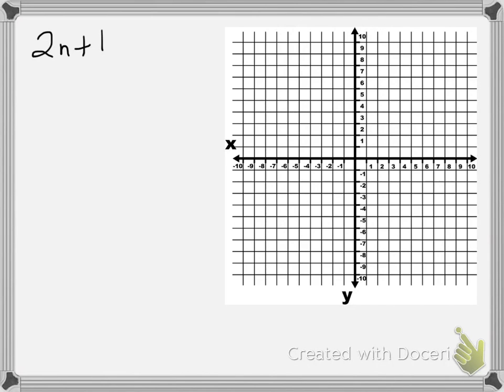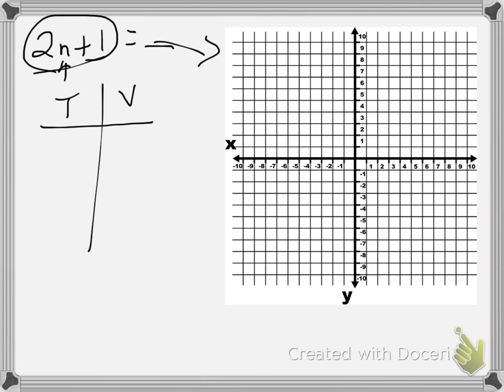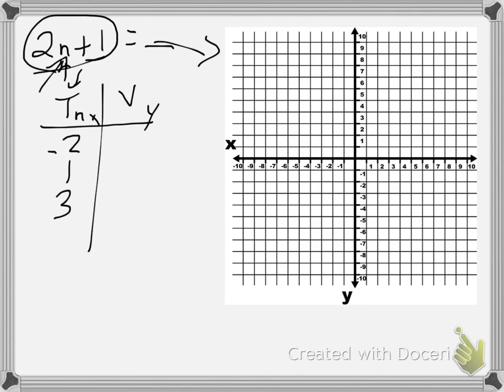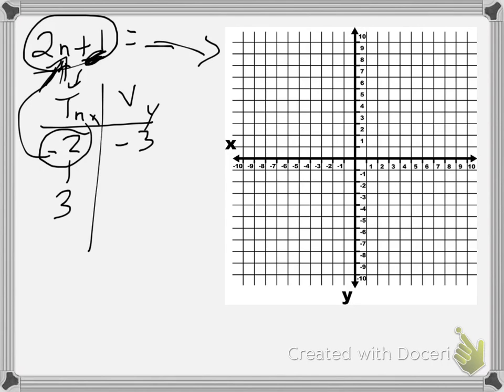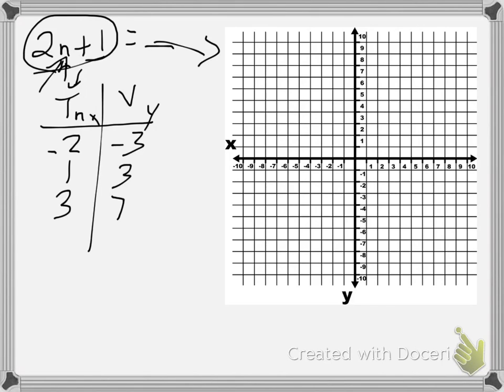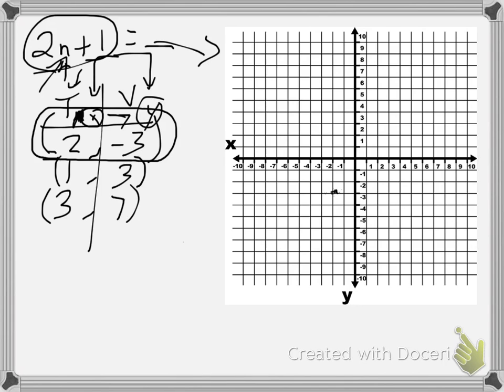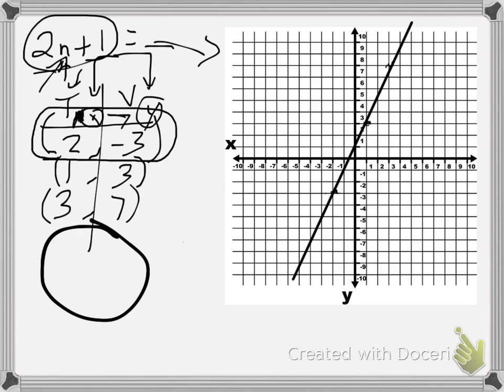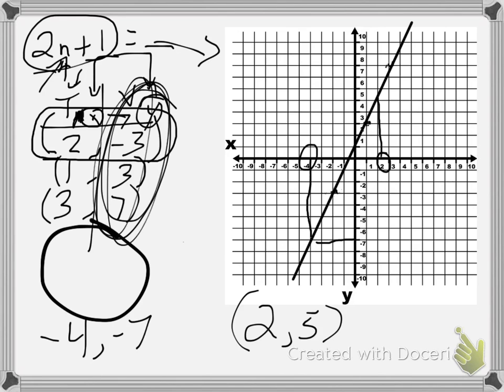Graphing Linear Algebra Instruction